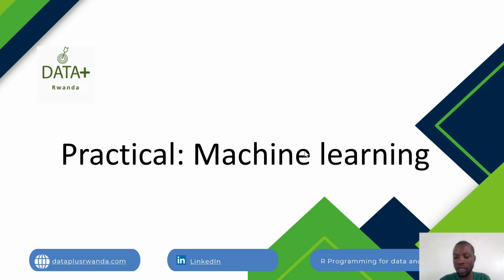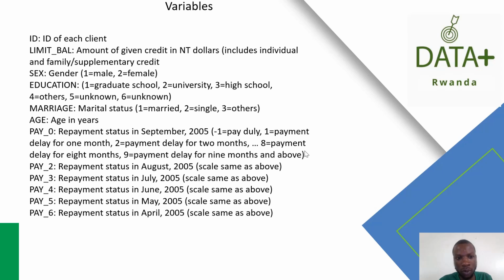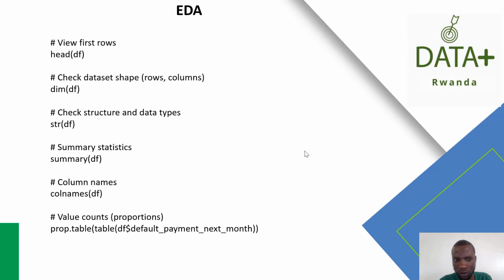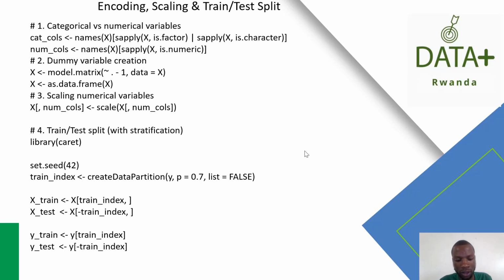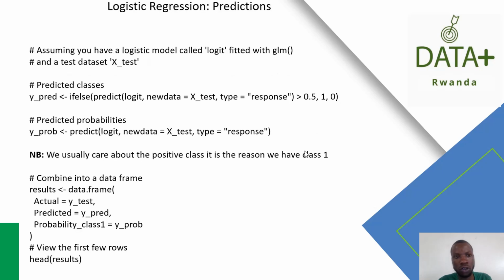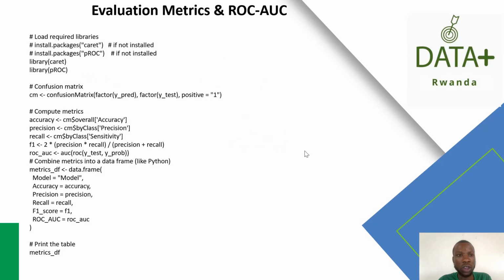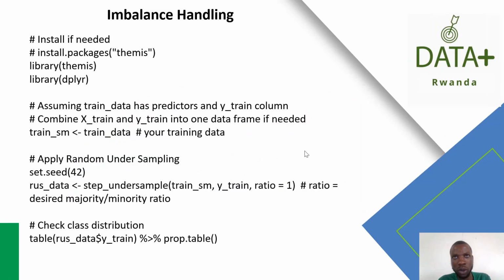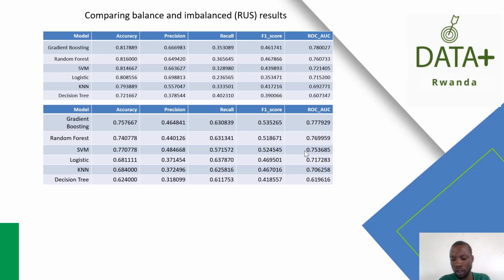Practical of machine learning 1 final course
Welcome to the Practical of Machine Learning 1 – Final Course video. This session is designed for learners who want to apply machine learning concepts in a hands-on way using R. It focuses on practical implementation, helping you turn theoretical knowledge into real-world data analysis skills.

In this video, you will work with real datasets to explore basic machine learning techniques. We cover key steps such as preparing and cleaning data, selecting features, training models, and evaluating their performance. Practical examples will guide you through the process of building your first machine learning models in R.
This session emphasizes a step-by-step approach, allowing you to practice coding, understand model outputs, and interpret predictions. By the end of the video, you will be able to confidently implement simple machine learning workflows and apply them to solve real data problems.

This video is perfect for students, researchers, and beginners in data science who want to gain hands-on experience. Completing this session will prepare you for more advanced machine learning topics and projects in R.